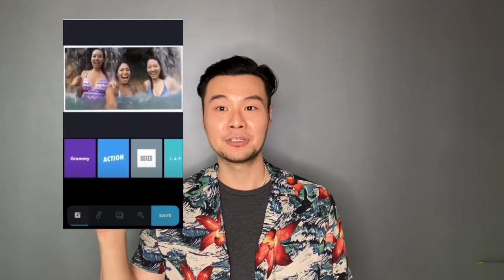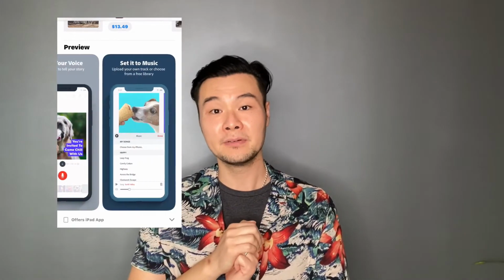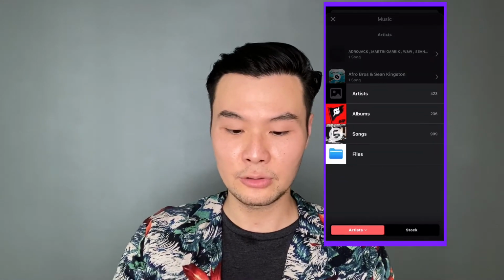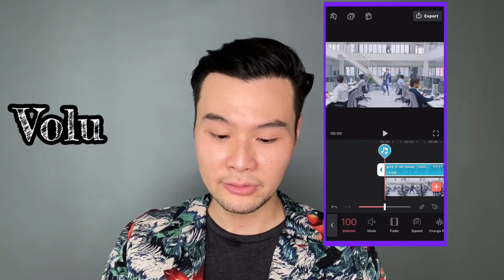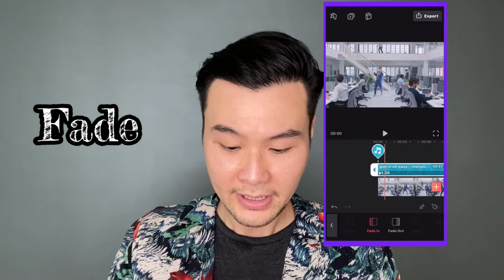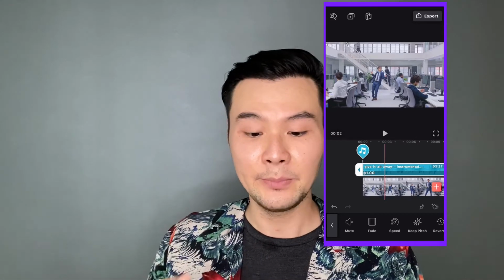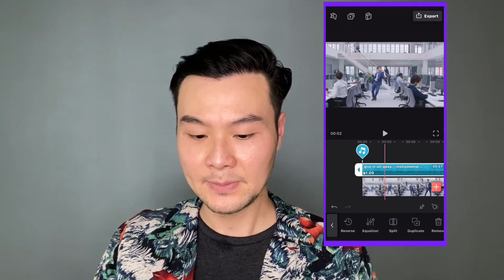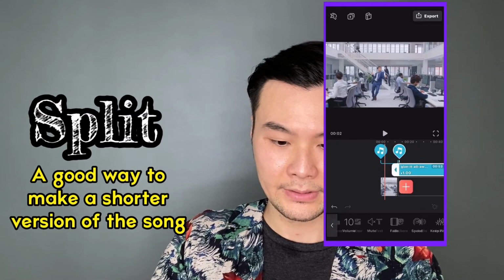Adding Music To Your Videos ( 3 Simple Steps)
AddingMusic To Your Video In 3 Simple steps
How to find Video that is safe to use, how to use a video editor.
If you're new to video editing, and not sure how to add music to your own video. Check out this video!

👨🏻‍💻Learn How To Build An Internet-based Business:
📖 Years of training available at your fingertips
🌏 Global Business community of 10 000+ Owners
📺Video-based training
👥 Mentorship - guided learning to grow your business